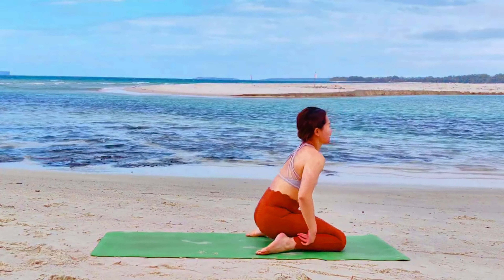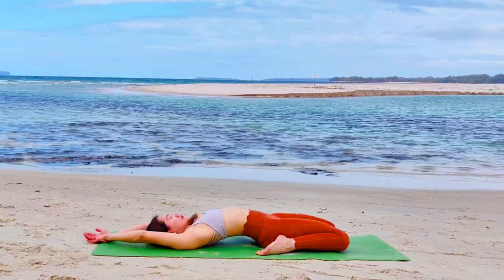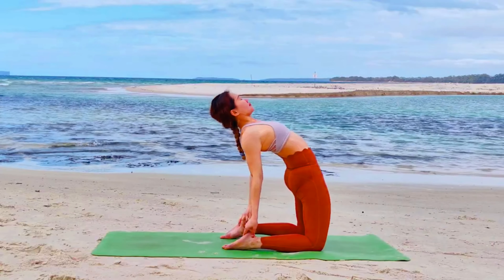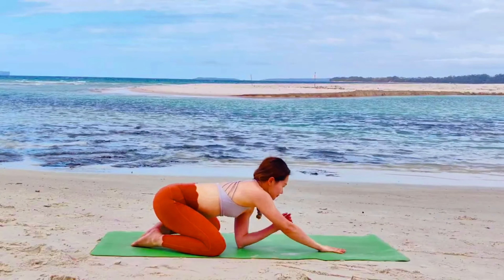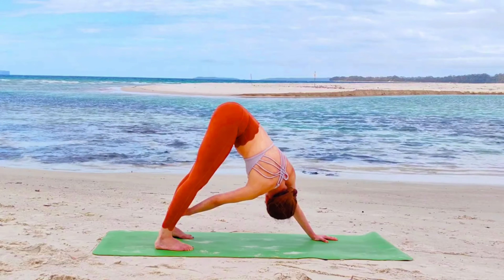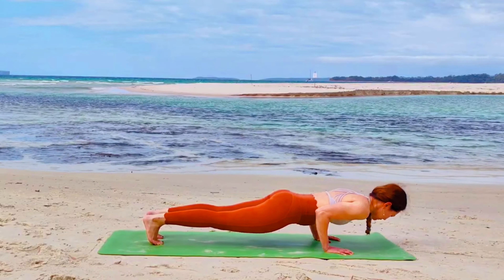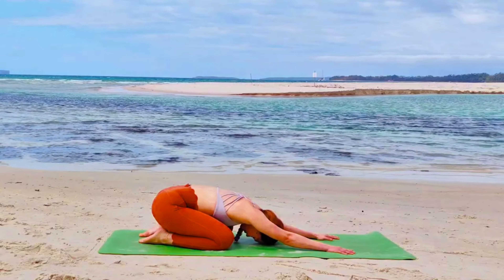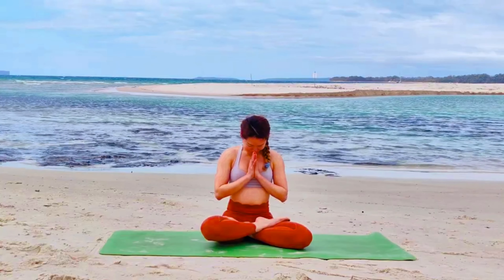Banish Hopelessness: Solar Chakra Yoga for Mental Clarity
This solar plexus chakra flow promotes tranquility, mental clarity, and confidence while banishing hopelessness. Through mindful internal hip rotation and core engagement, it activates the energy of the solar plexus, releasing stress and inviting self-empowerment. All are welcome.